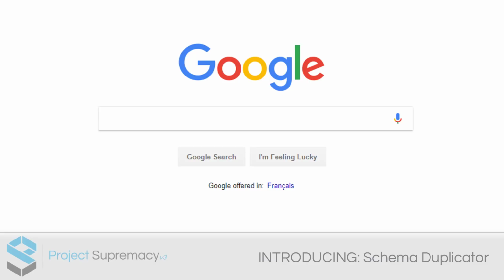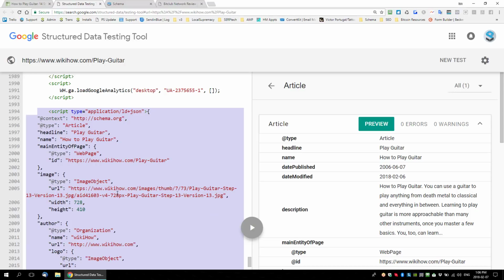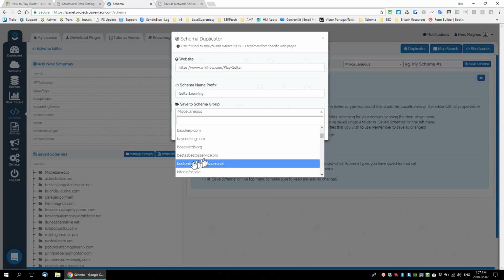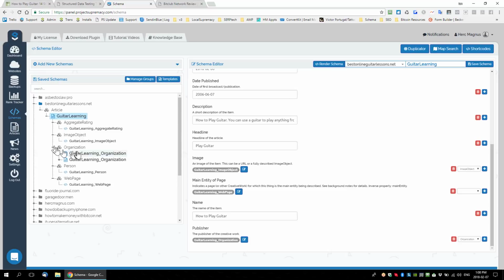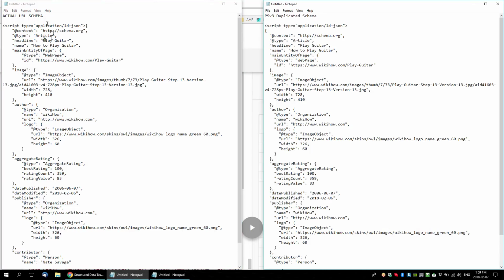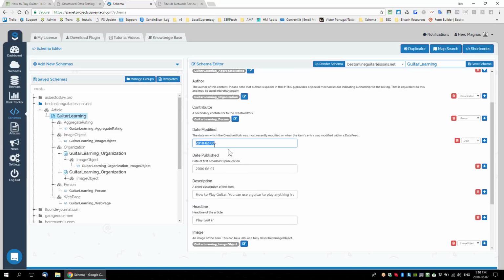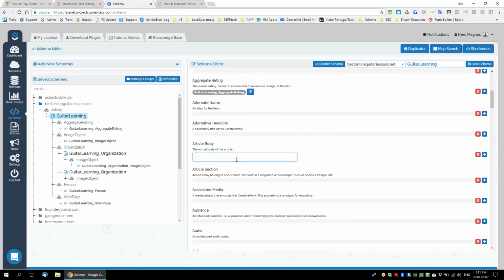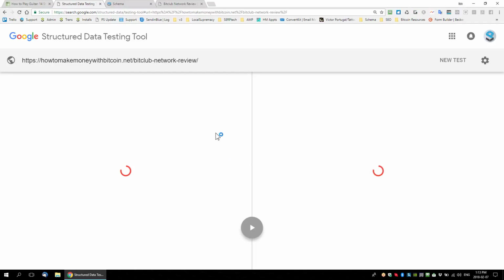PSv3 Features | Schema Duplicator